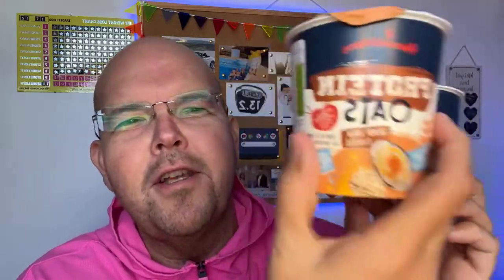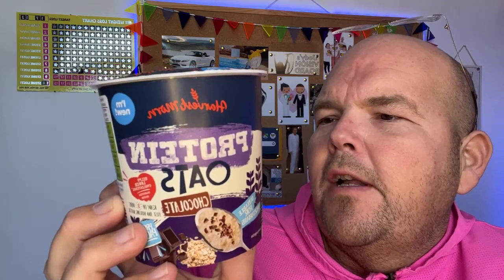new! Chocolate Protein Oats by Aldi UK (Harvest Morn)